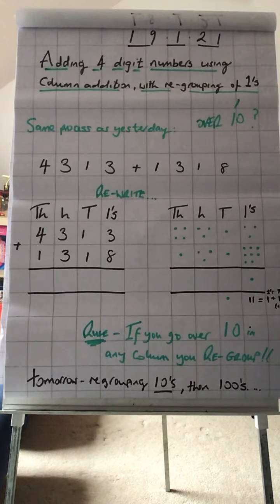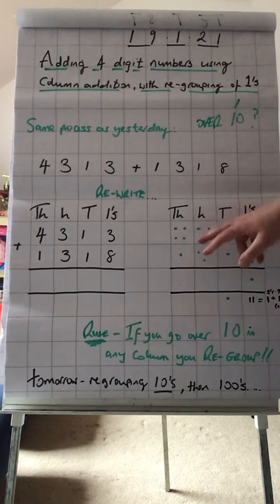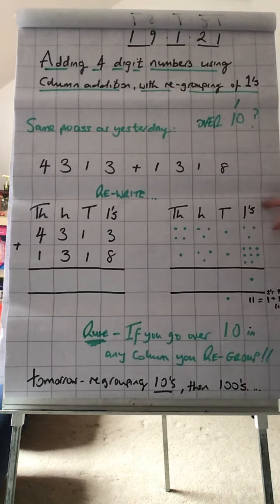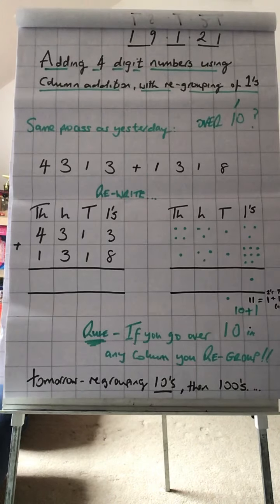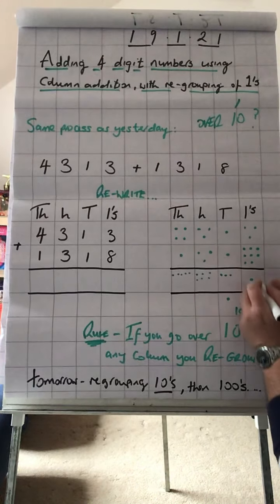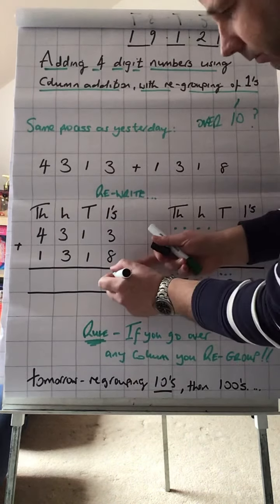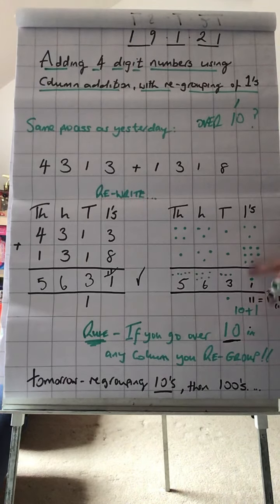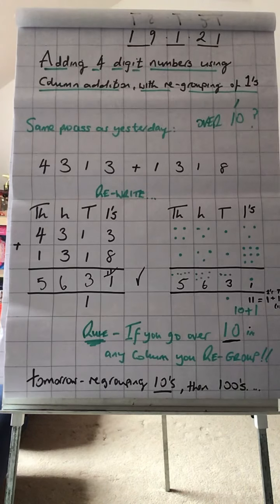Maths 19/01/21 - Column addition with re-grouping the ones column.